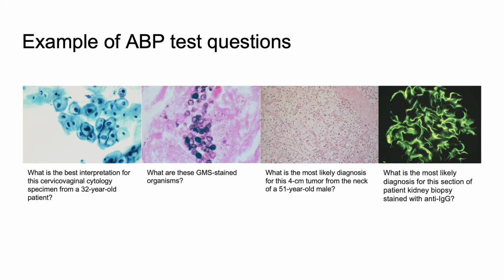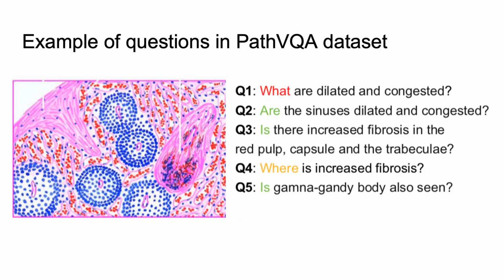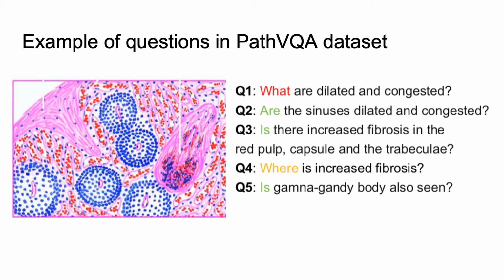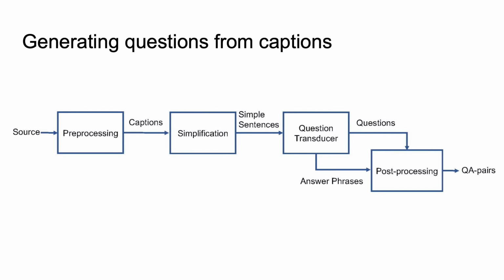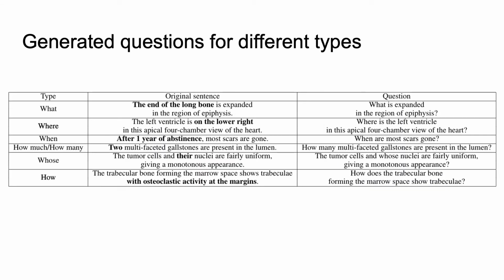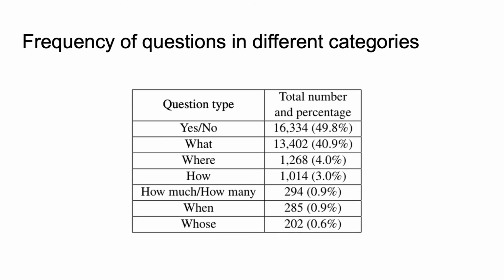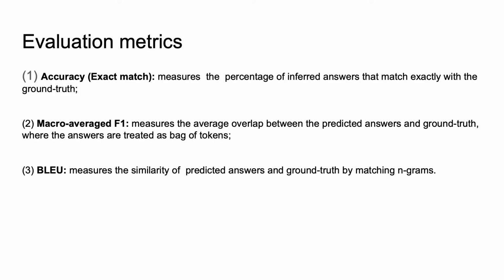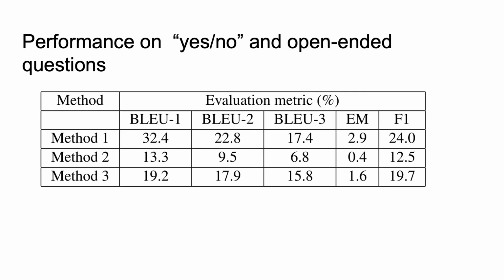PathVQA: The First Step Towards an “AI Pathologist"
"PathVQA: The First Step Towards an 'AI Pathologist' ", Poster Spotlight by the VQA Challenge Runner up at the Visual Question Answering and Dialog Workshop, CVPR 2020.